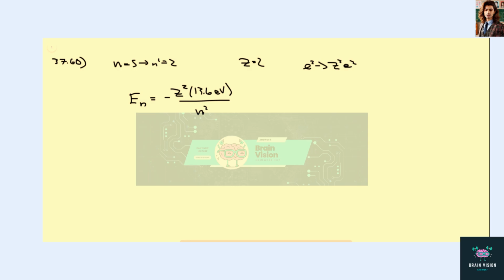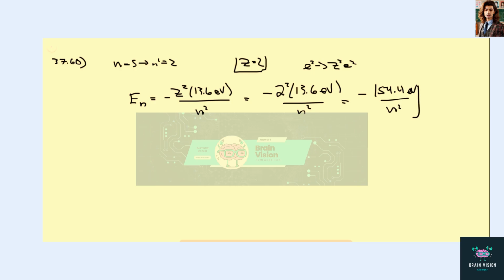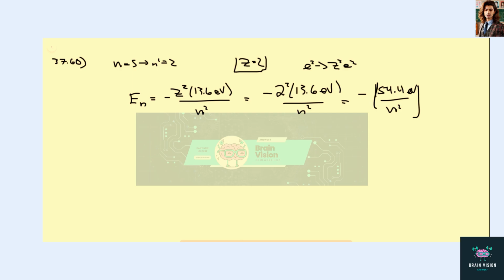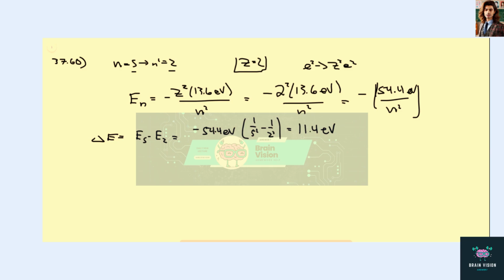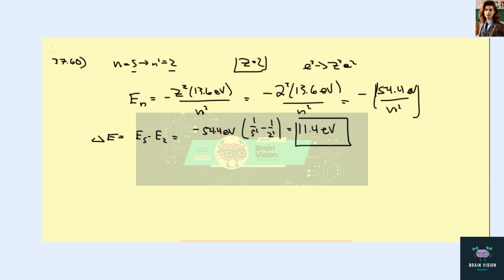What is the longest wavelength light capable of ionizing a hydrogen atom in the ground state